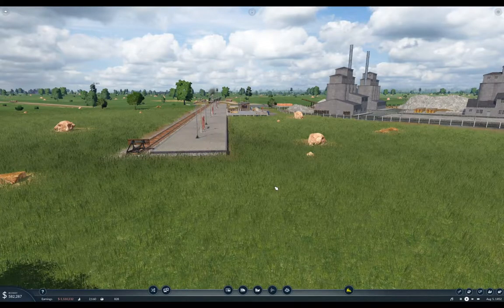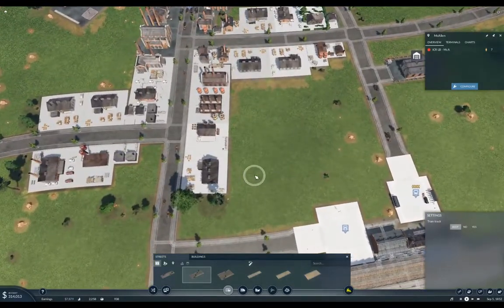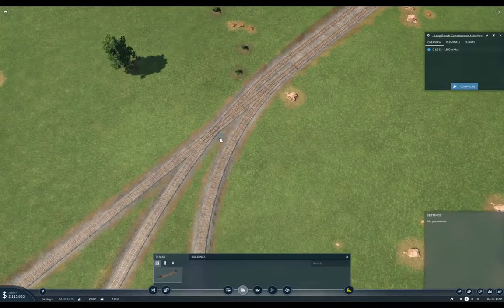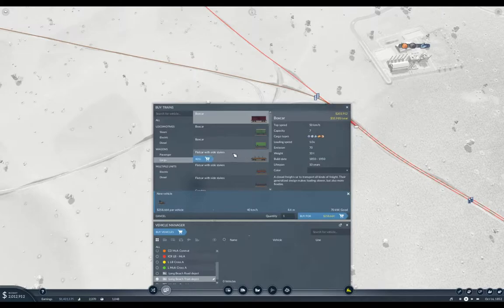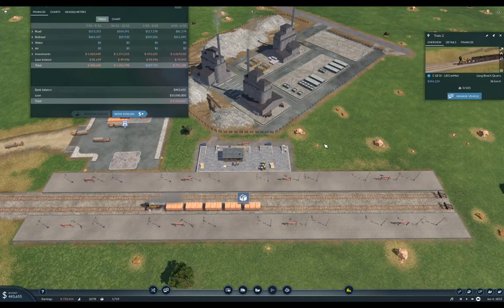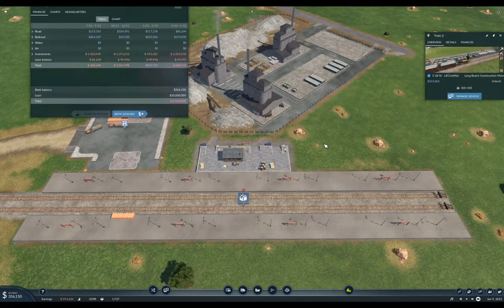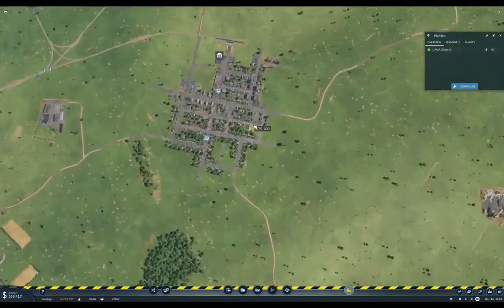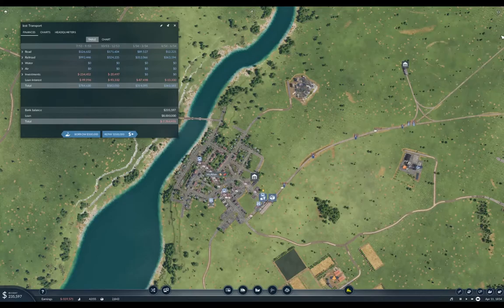Transport Fever 2 - Megalomania #3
Astounding! A third part! More cargo! More faffing about!

And, yes, I know the first few seconds of audio are missing. The editing software I use decided that the first few seconds of audio just aren't important even though it's present in the source file. (Olive Video Editor, for the curious. It's about the best free video editor for Linux I've encountered, but it still has its problems.) With enough fiddling and tinkering, I might have got it to work but more likely I would have just burned a few dozen hours and got nowhere. Instead, you get to have a video that's not quite perfect. (But, then, there's those black bars, too. )